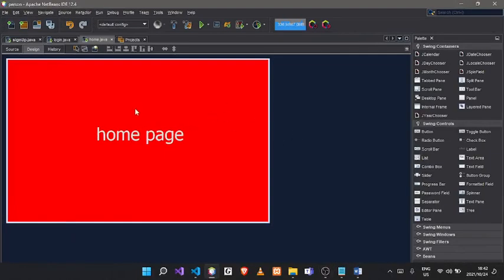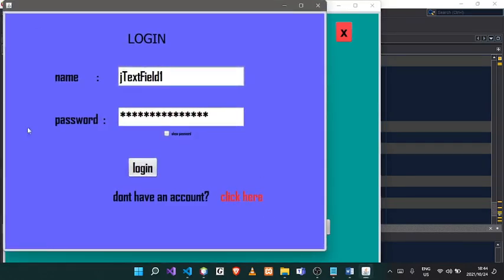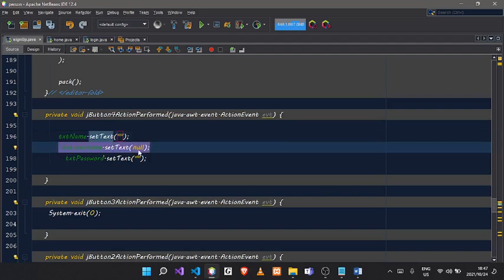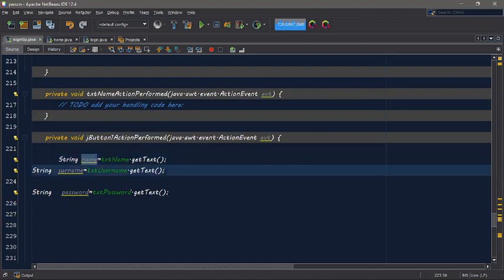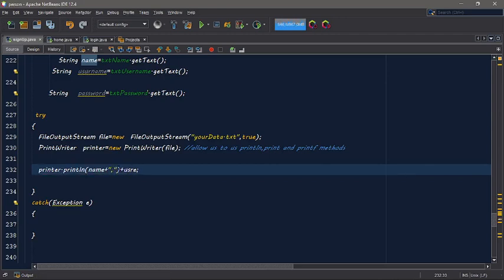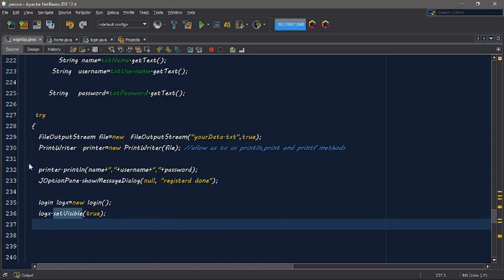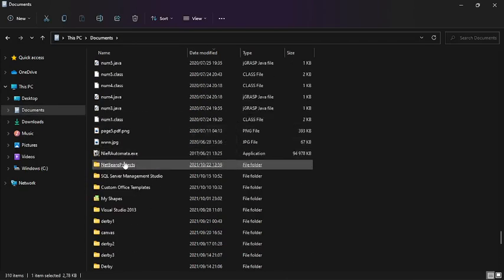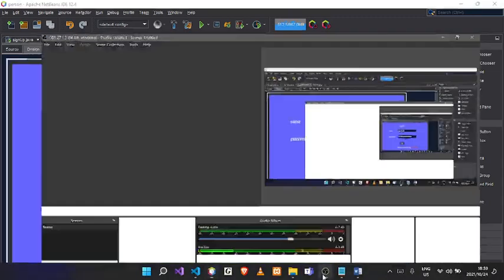code GUI register form with a text file as your database ..java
Video from ViGiE